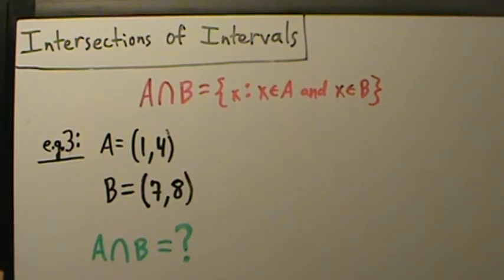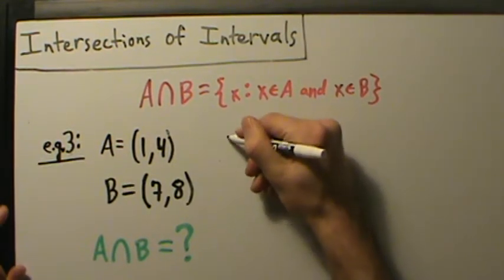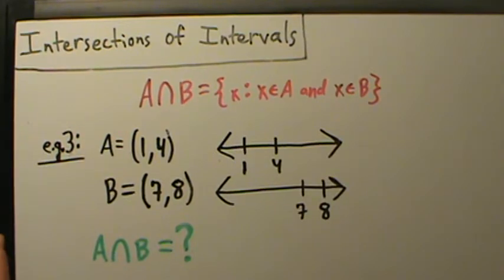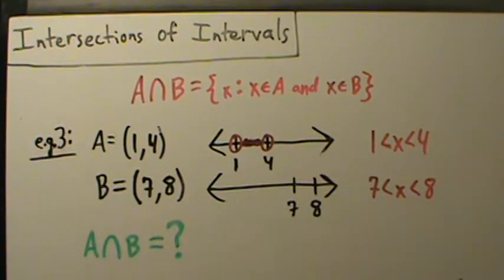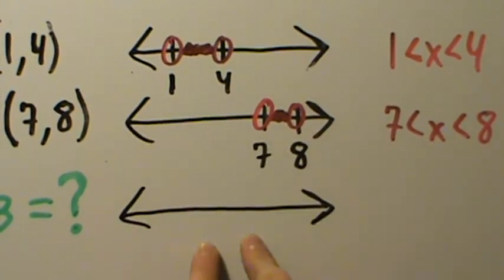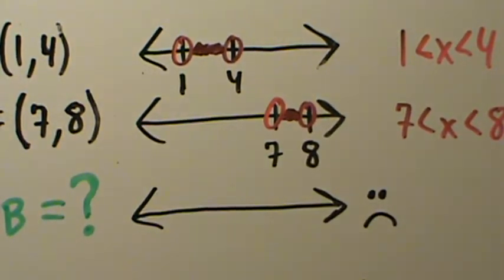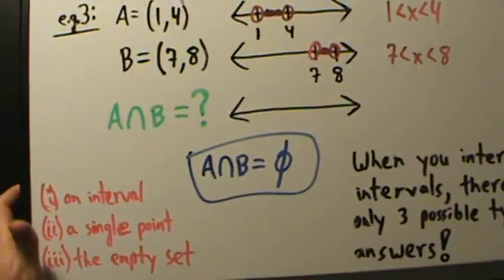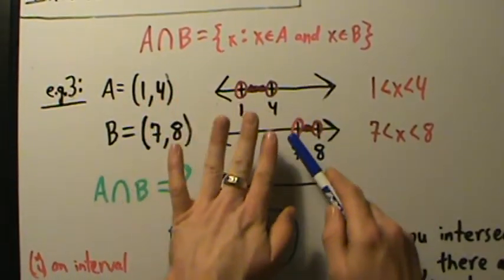Intermediate Algebra - Intersections of Intervals - Example 3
Another example of finding the intersection of two intervals.